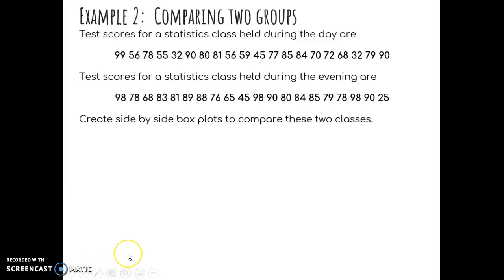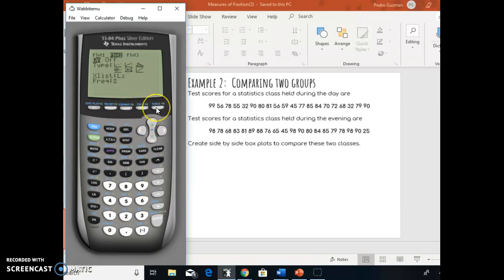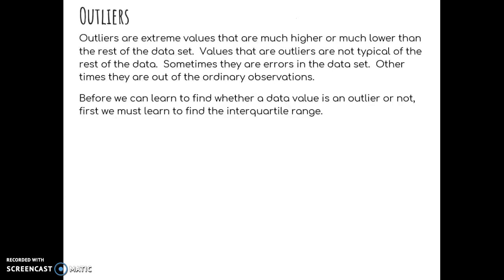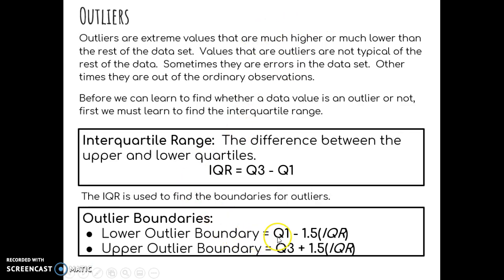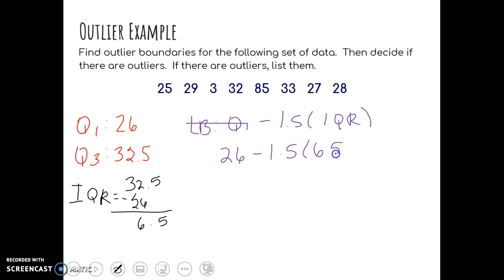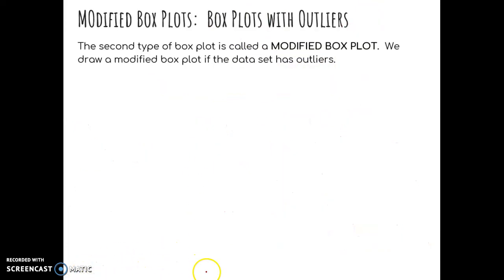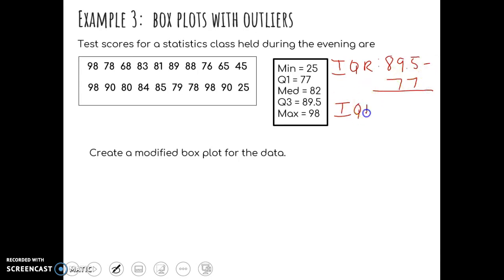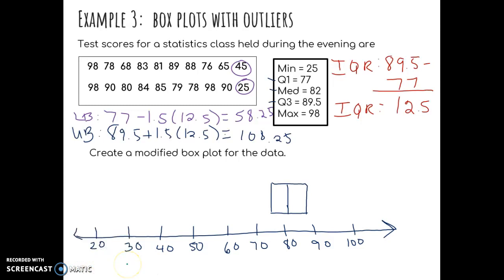Measures of Position Part 3